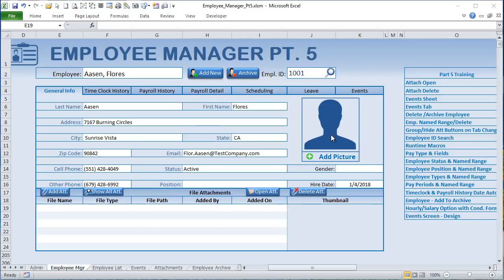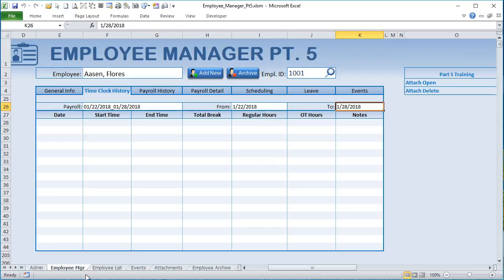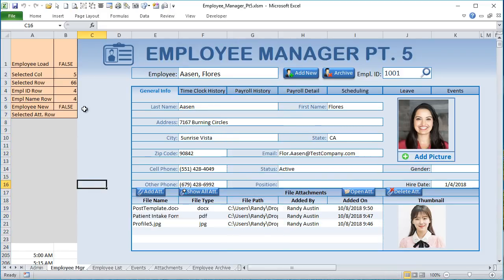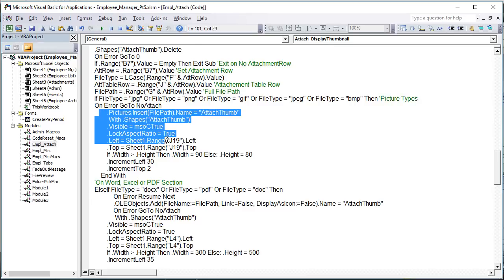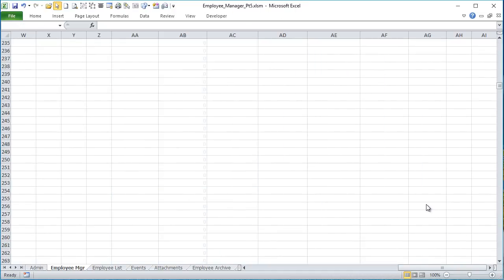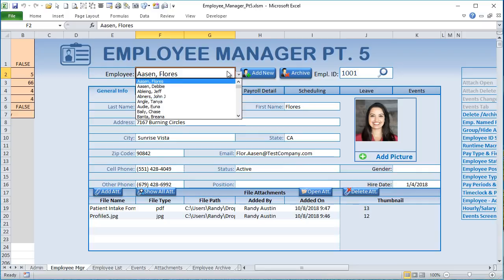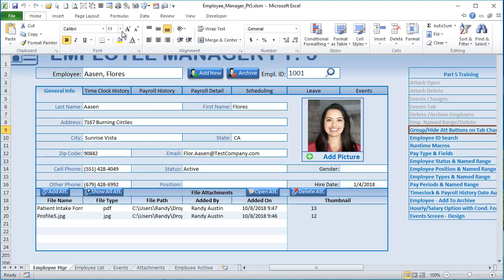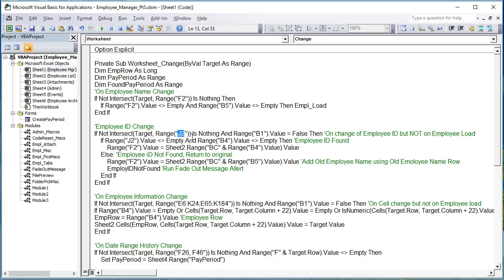Create Pay Periods, Events, Search By ID and TONS More [Excel Employee Manager Part 5]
In this week’s training, I will show you how to create Pay Periods, Events, Search By ID.

TIMESTAMPS:
0:00 - Introduction
0:57 - Overview
11:13 - Open Attachment
13:04 - Delete Attachment
17:35 - Display Thumbnail
29:23 - Archive Employee
36:49 - Named Ranges Detail
38:56 - Switch Horizontal Tabs
40:14 - Show Employee Picture
42:33 - Change Event
1:03:56 - Create Pay Periods
1:22:05 - Selection Change Event